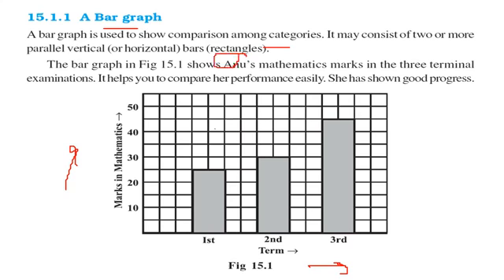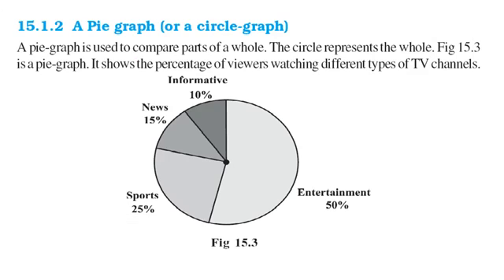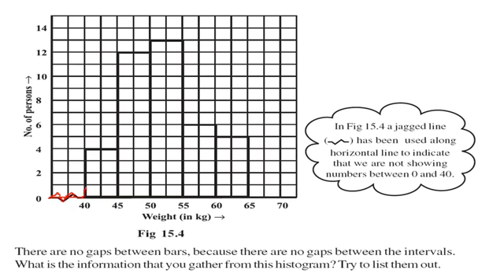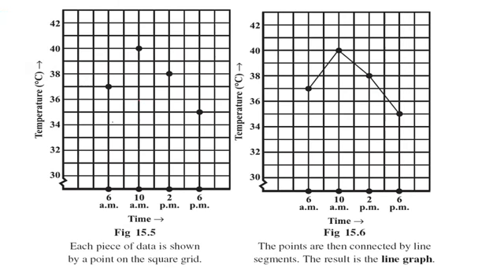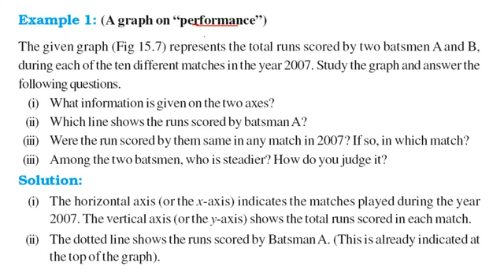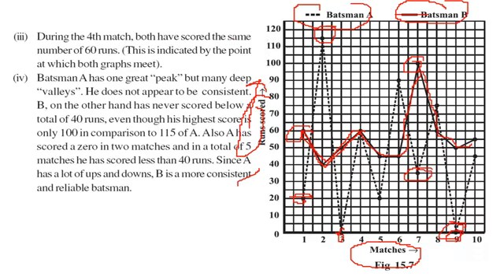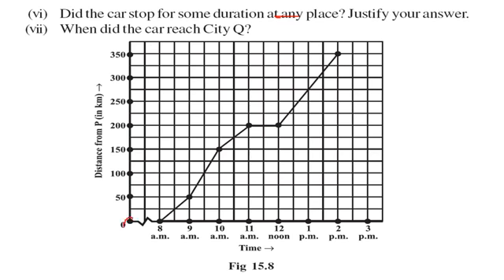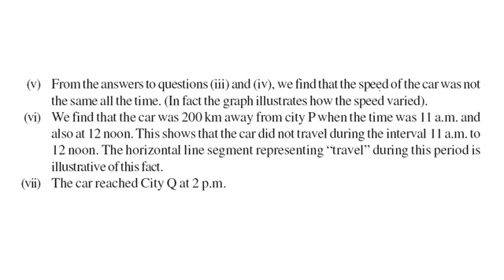Introduction to Graphs